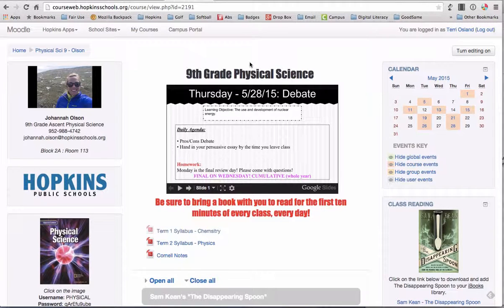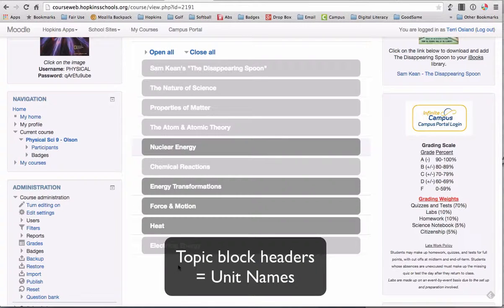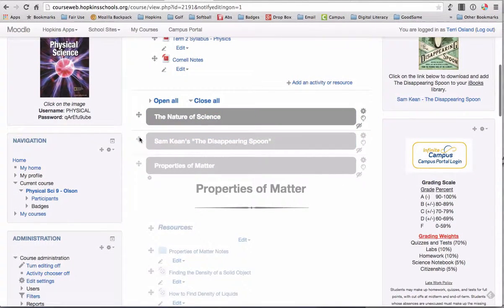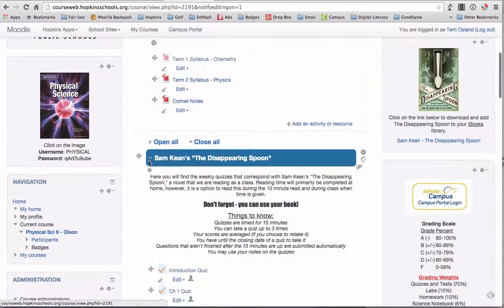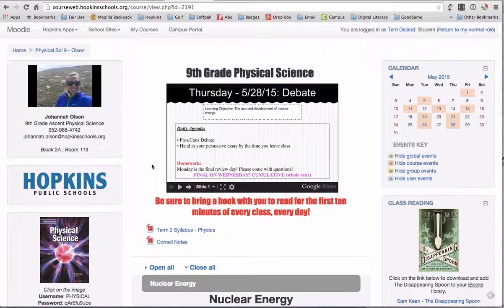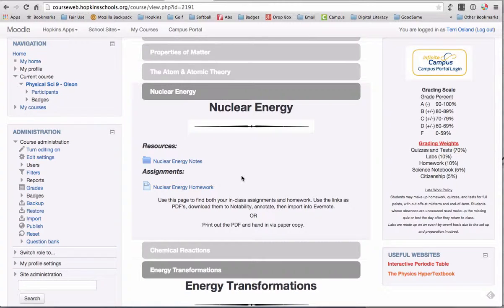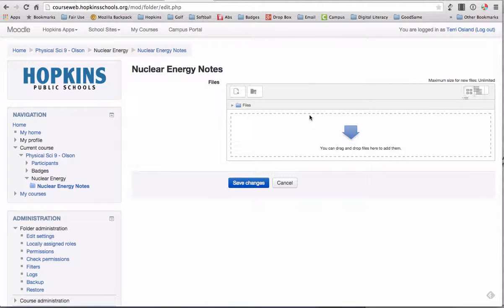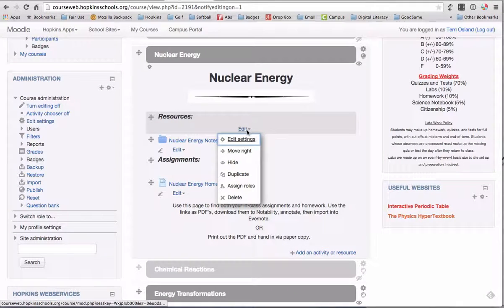What to include in the topic blocks?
In this video, I will outline some tips for organizing content in the topic blocks in Moodle.